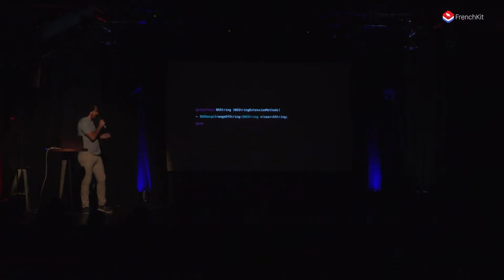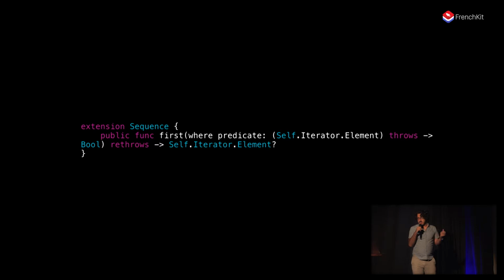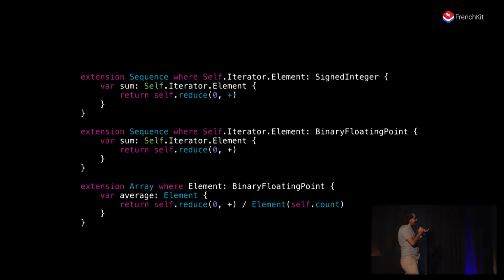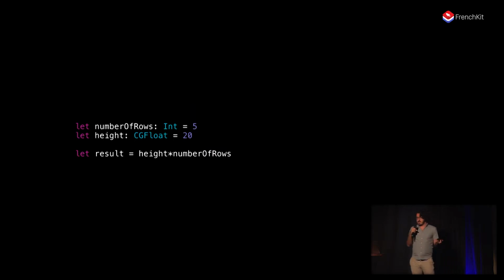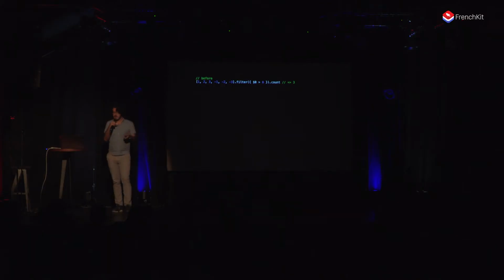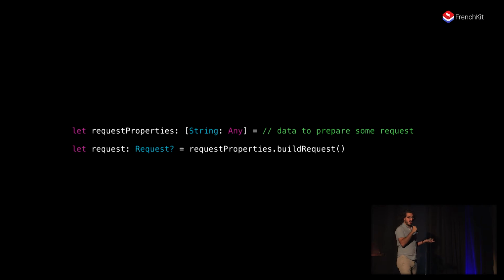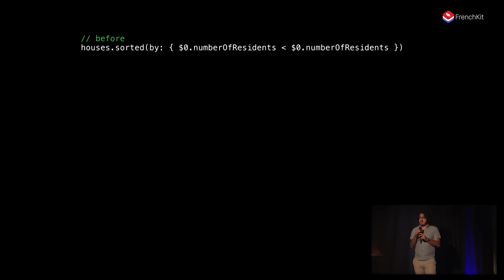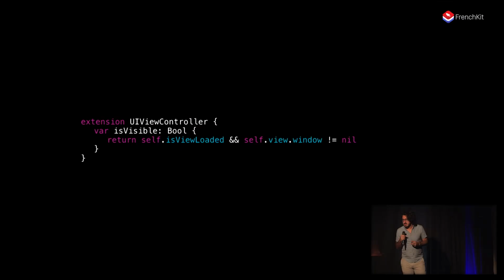FrenchKit 2017 - You Deserve Nice Things - Soroush Khanlou